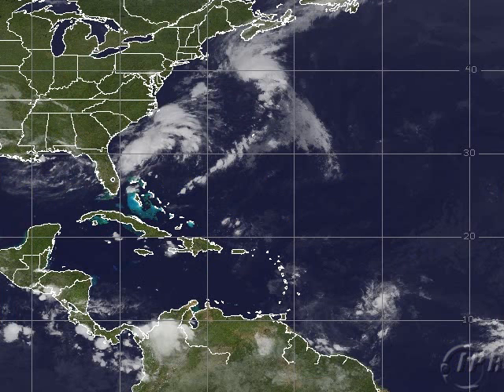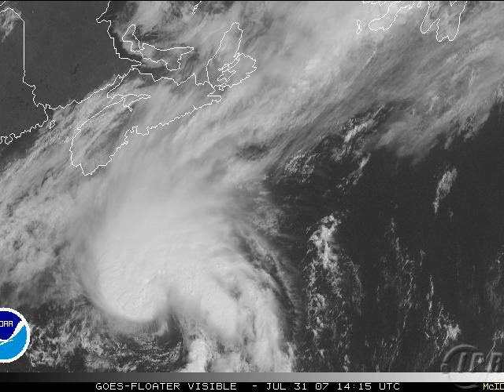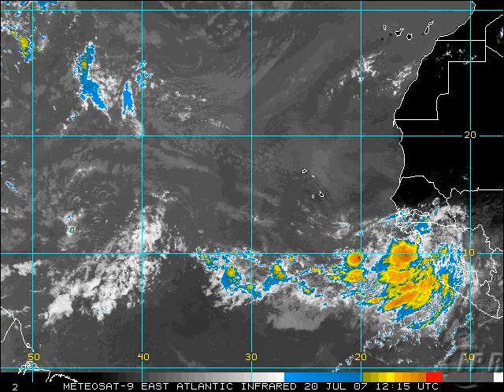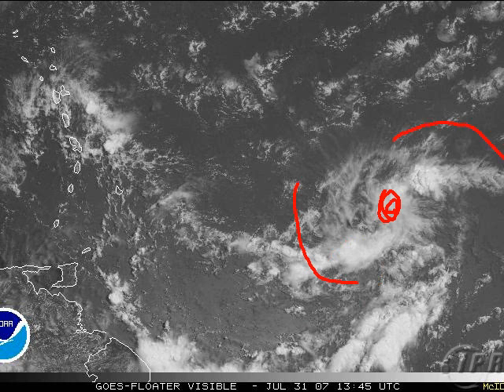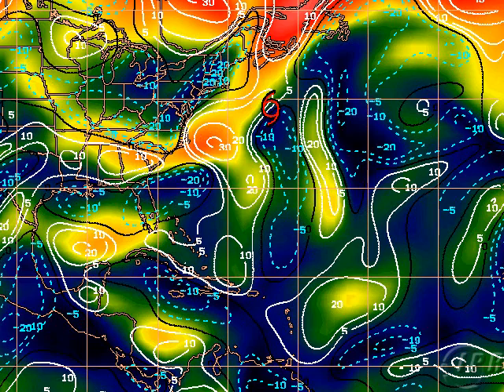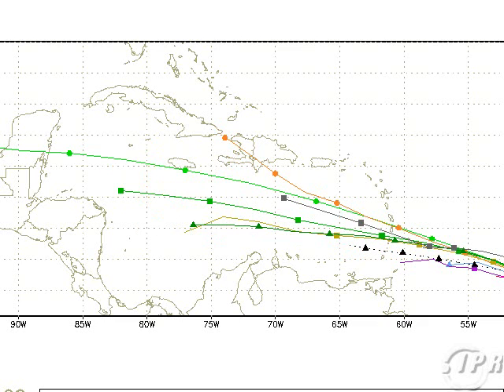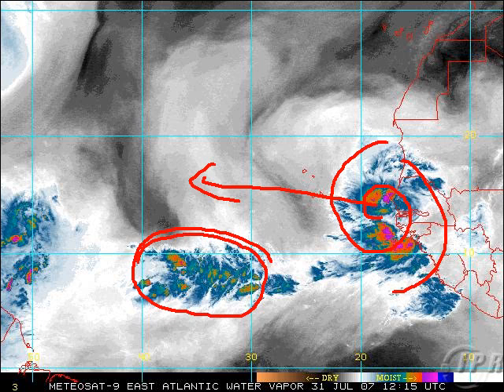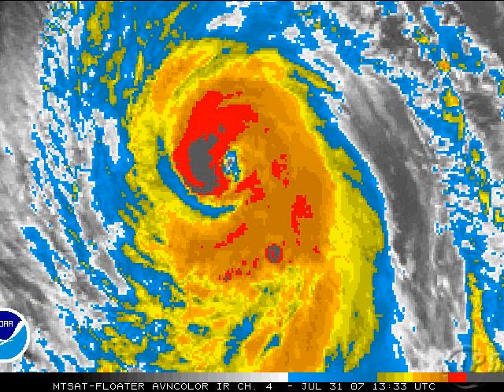Tropical Update #11 - July 31, 2007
...CHANTAL STRENGTHENS...BUT HEADED FOR COOLER WATERS...